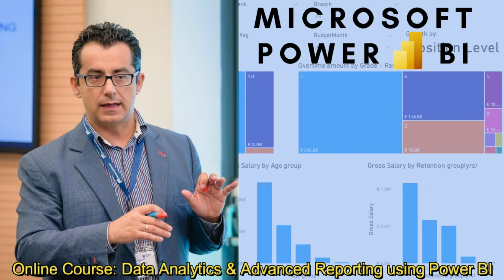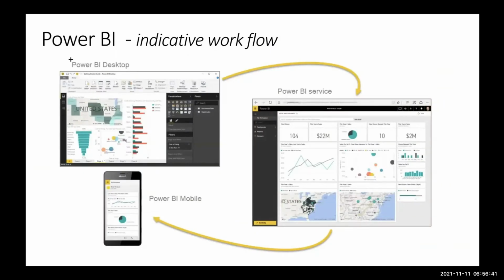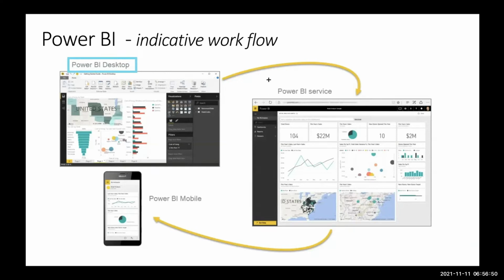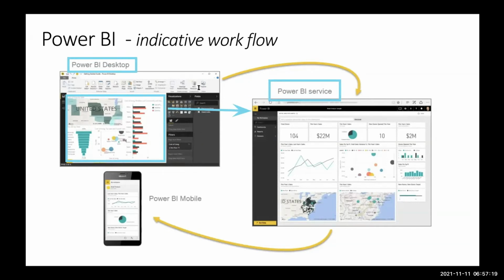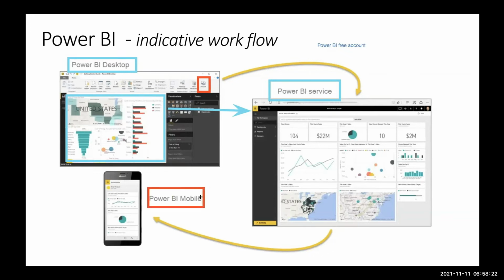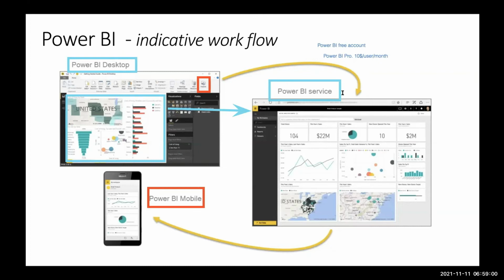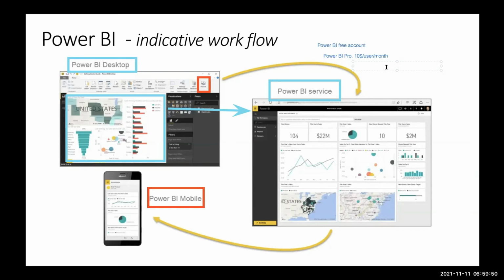Choosing the Right Power BI Version & License: Explained for Business Professionals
Learn about the essential components of Power BI and how to leverage its functionality for effective data analysis and reporting. In this video, we dive into the three key elements:

Power BI Desktop: Explore the offline, local version for comprehensive data management and report creation. Make sure you have the latest version installed: Download Link.

Power BI Online (Power BI Service): Discover the cloud-based service that allows seamless report sharing and collaboration. Note that sharing capabilities may vary based on licensing.

Power BI Mobile: Access your reports on the go through the mobile application.

Understand the licensing options:

Power BI Free Account: Ideal for personal use, allowing transition from offline to online.

Power BI Pro License: Enables report sharing with colleagues. Priced at ten dollars per user per month.

Power BI Premium: Suited for larger organizations, offering wide-scale access to Power BI tools.

Power BI Premium per User: Now available for individual users, providing enhanced functionality.

Keep in mind that effective team collaboration may require multiple Power BI Pro licenses.

For companies with extensive data needs, explore the Power BI Premium option. Note that costs for this tier can be substantial.

Stay updated with the latest insights and tools for financial modeling, data analytics, and business intelligence.